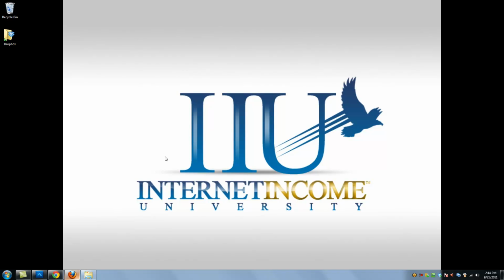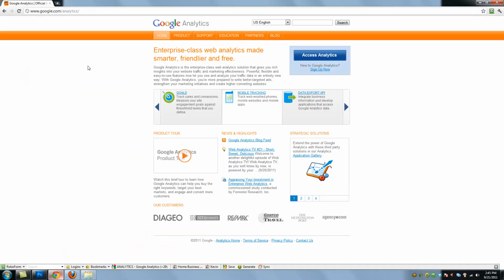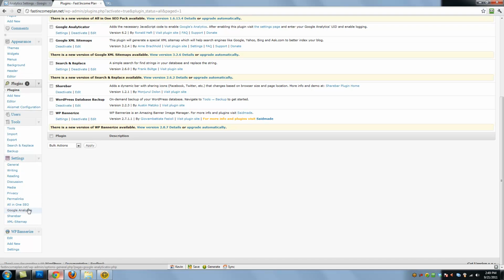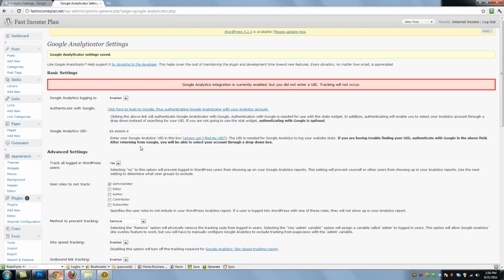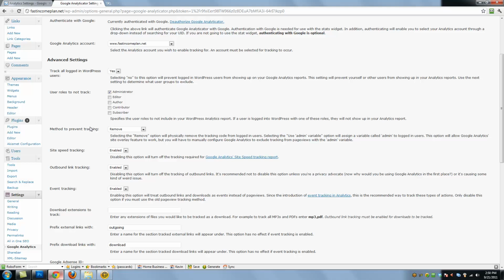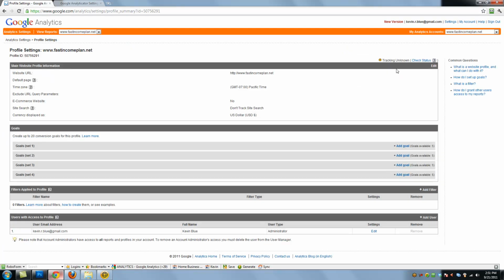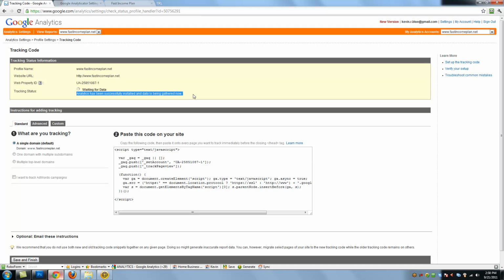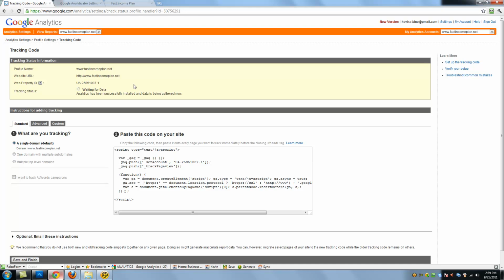2011 09 21 DIY How Do I Install Google Analytics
An honest, ethical, and legitimate way to generate income online...